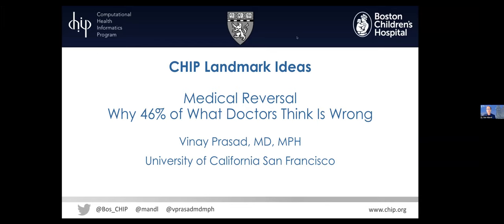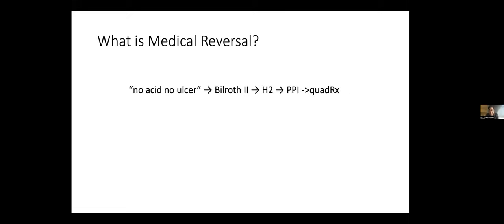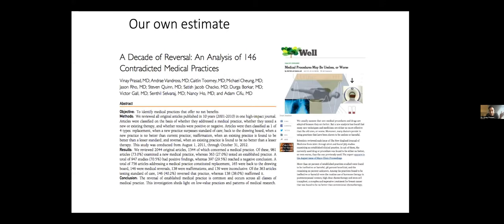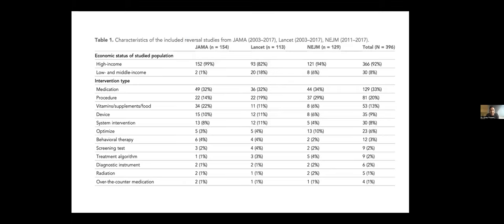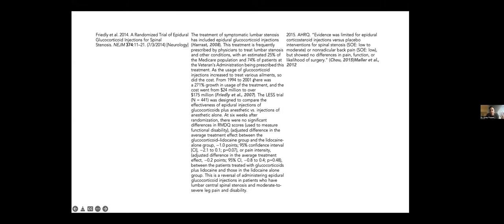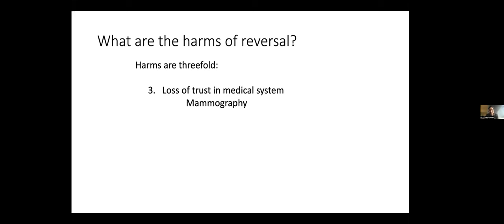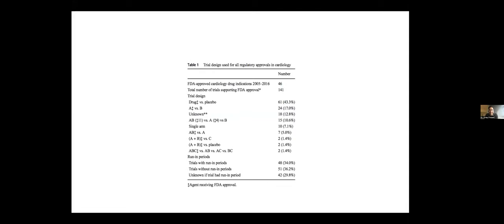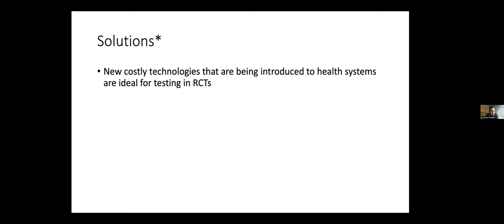CHIP Landmark Ideas: Medical Reversal Why 46% of What Doctors Think Is Wrong - Vinay Prasad, MD, MPH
Medical Reversal Why 46% of What Doctors Think Is Wrong

Vinay Prasad, MD, MPH

Vinay Prasad, MD, MPH is a hematologist-oncologist and Associate Professor in the Department of Epidemiology and Biostatistics at the University of California San Francisco. He runs the VKPrasad lab at UCSF, which studies cancer drugs, health policy, clinical trials and better decision making. He is author of over 350 academic articles, and the books Ending Medical Reversal (2105), and Malignant (2020). He hosts the oncololgy podcast Pienary Session, is active on Substack and runs a YouTube Channel VinayPrasadMDMPH. He tweets @VPrasadMDMPH.

The Computational Health Informatics Program (CHIP)

CHIP, founded in 1994, is a multidisciplinary applied research and education program at Boston Children’s Hospital.

The CHIP Landmark Ideas Series

The CHIP Landmark Ideas Series is an event series led by CHIP that features thought leaders across health care, informatics, IT, astrophysics, science, and more.